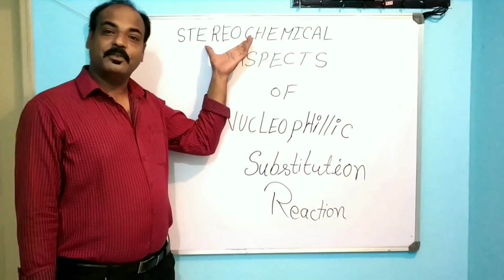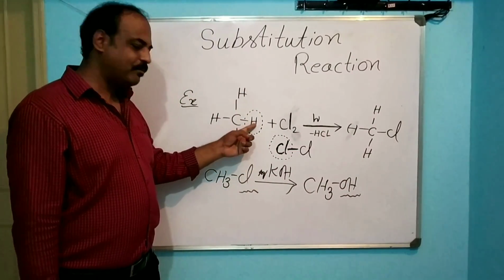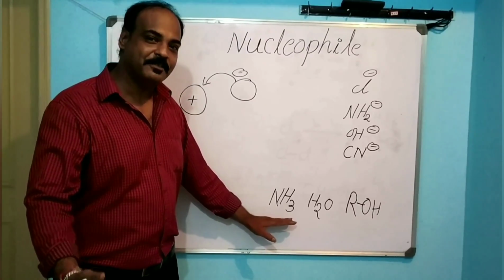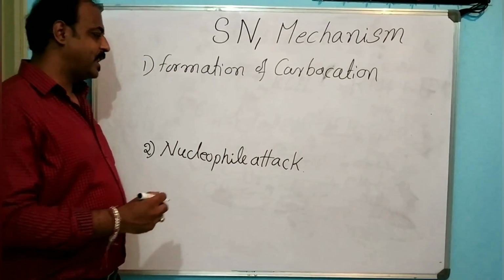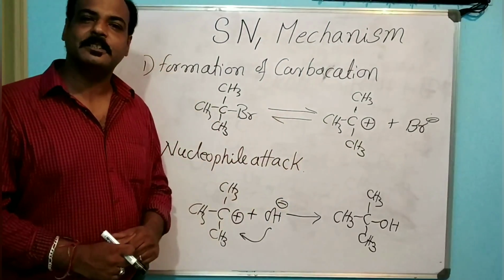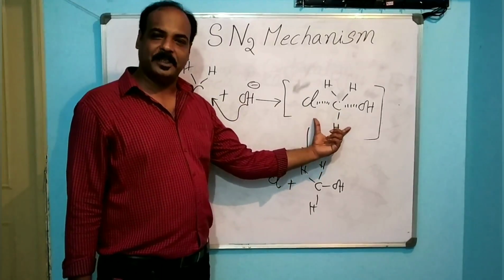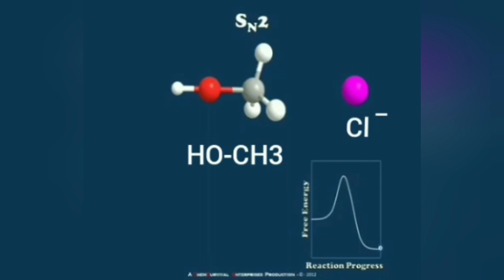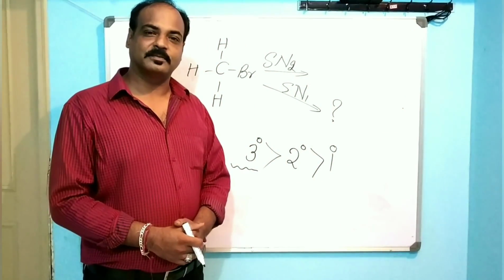Stereo chemical aspects of nucleophilic substitute reaction part 1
SN1 & SN2 Mechanism